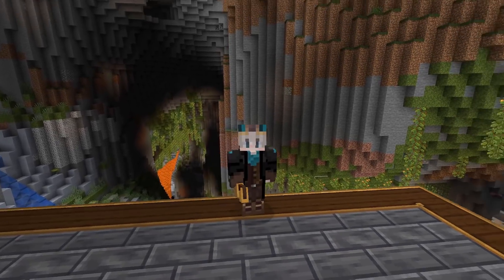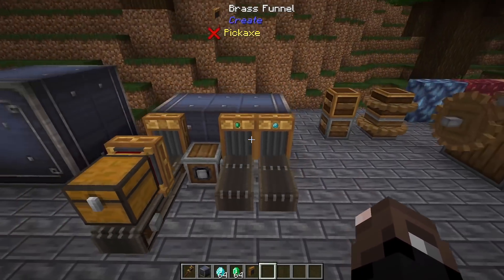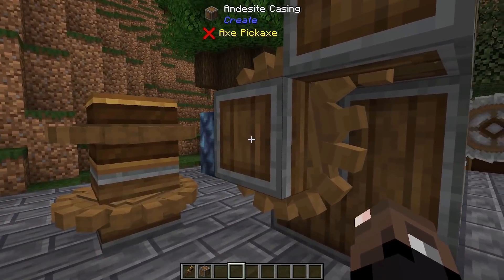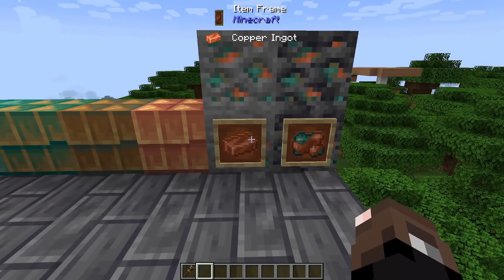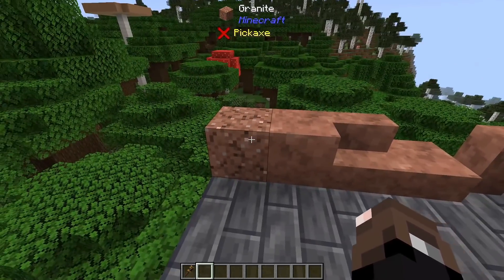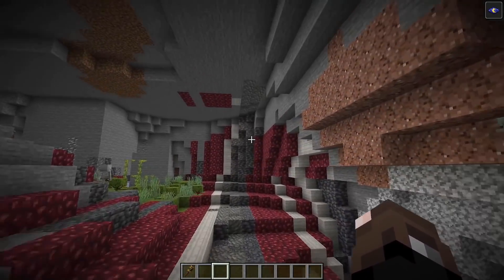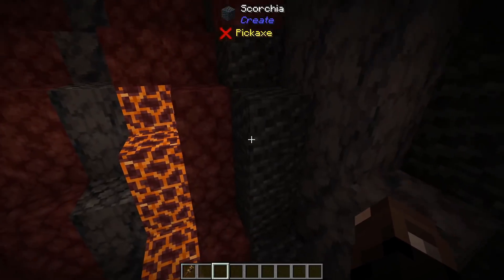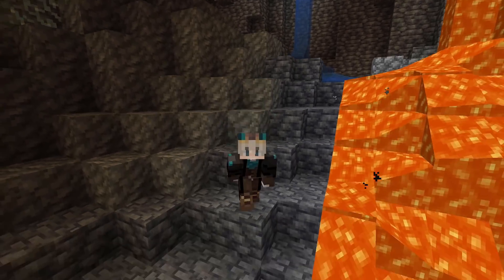Create Mod .4 Update! | 1.17 & 1.18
Let's take a look at the brand new Create update for 1.17 and 1.18!
Chapters:
Intro 0:00
Item Vault 0:31
Pulse Extender 1:46
Encased cogs 2:12
Nugget of Experience 2:47
Copper Changes 3:25
New Stones 4:18
Stone Veins 5:22
Tweaks and Changes 6:31
Outro 7:41